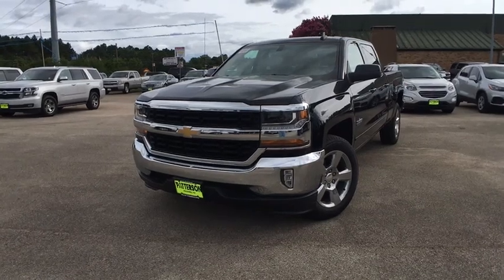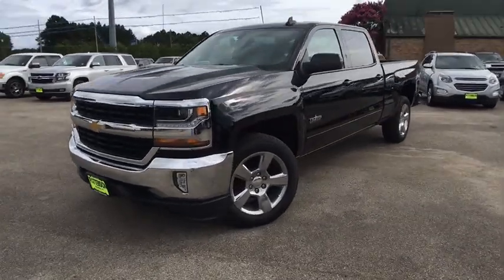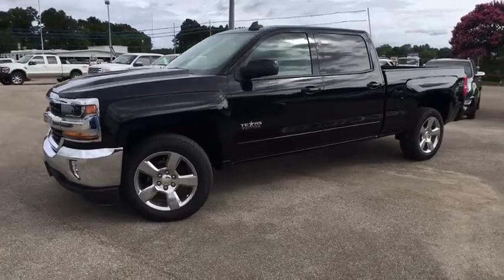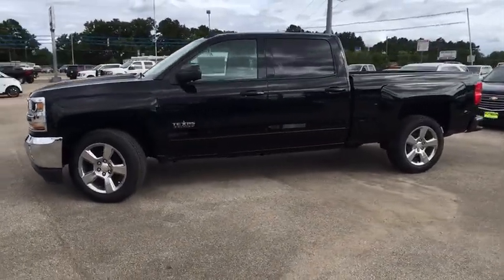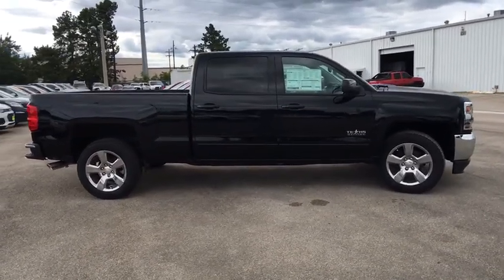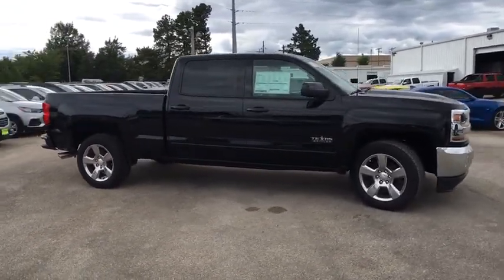2017 Chevrolet Silverado 1500 Kilgore, Henderson, Carthage, Longview, Tyler, TX 209382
2017 Chevrolet Silverado 1500
2017 Chevrolet Silverado 1500 2WD Crew Cab 143.5 LT w/1LT - Stock#: 209382 - VIN#: 1GCPCREC1HF209382

FUEL EFFICIENT 24 MPG Hwy/18 MPG City! LT trim. Onboard Communications System, CD Player, Back-Up Camera, Alloy Wheels, Flex Fuel CLICK ME! KEY FEATURES INCLUDE: Back-Up Camera, Flex Fuel, Satellite Radio, iPod/MP3 Input, CD Player, Onboard Communications System, Aluminum Wheels MP3 Player, Privacy Glass, Keyless Entry, Steering Wheel Controls, Heated Mirrors. EXPERTS CONCLUDE: Edmunds.com's review says Inside, all versions of the Chevy Silverado have high-quality materials, and we've been impressed by the build quality in all the trucks we've tested. the Silverado's thickly padded seats promise plenty of long-trip comfort.. Great Gas Mileage: 24 MPG Hwy. Fuel economy calculations based on original manufacturer data for trim engine configuration. Please confirm the accuracy of the included equipment by calling us prior to purchase.